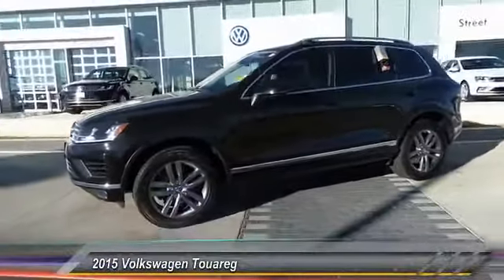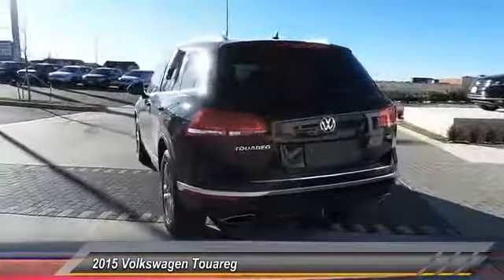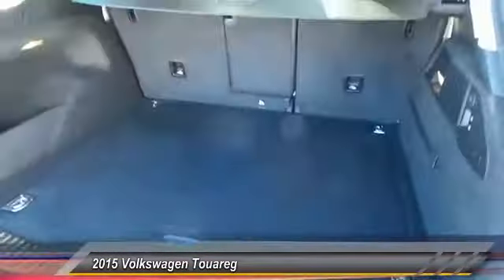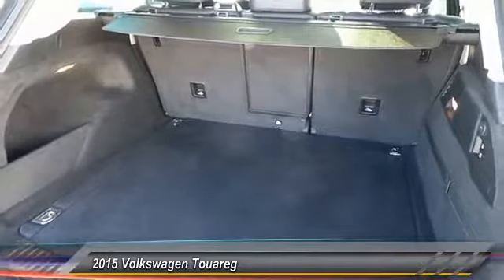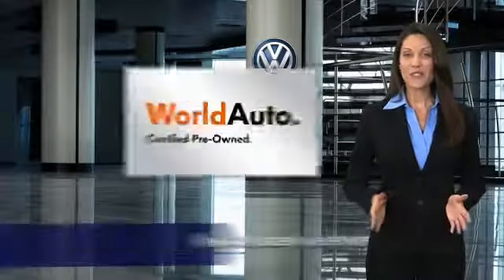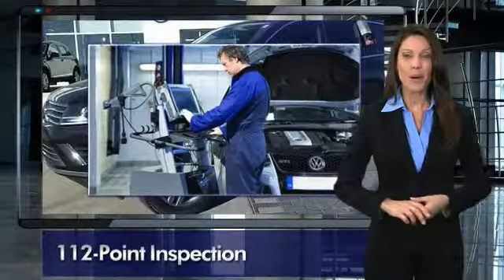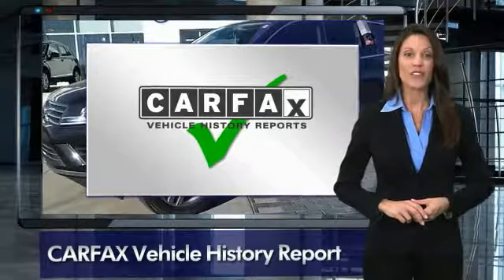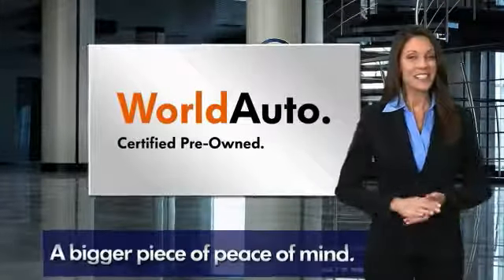2015 Volkswagen Touareg Amarillo Texas GP4751A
2015 Volkswagen Touareg 4dr TDI Lux

Street Volkswagen
8707 Pilgrim Drive

NOTITLE